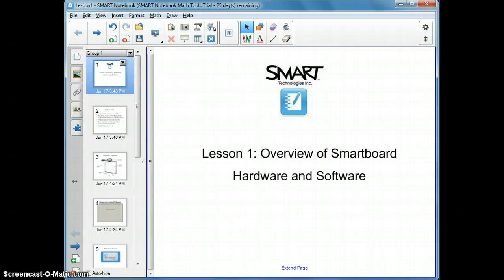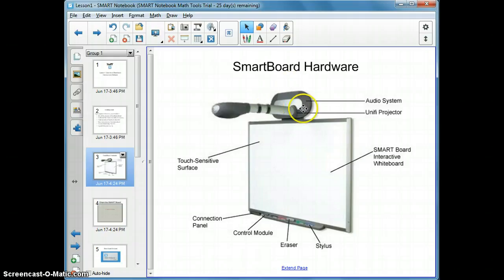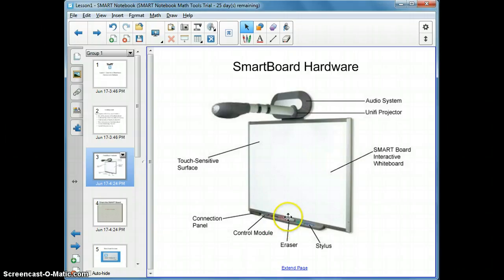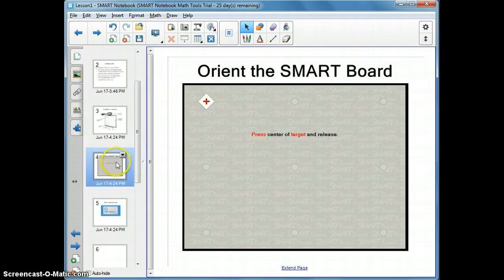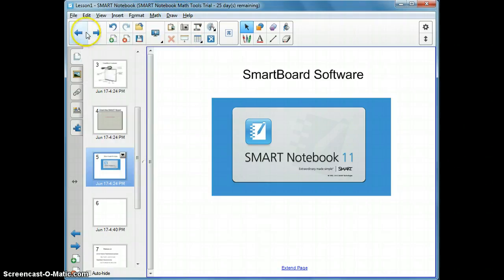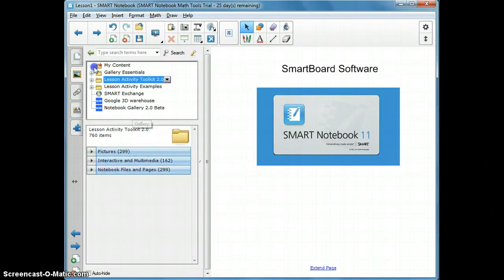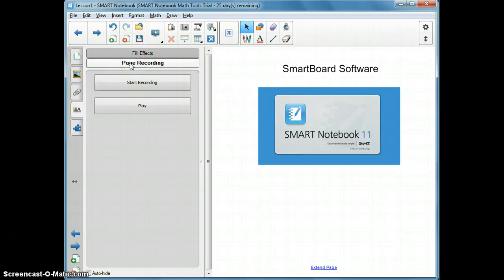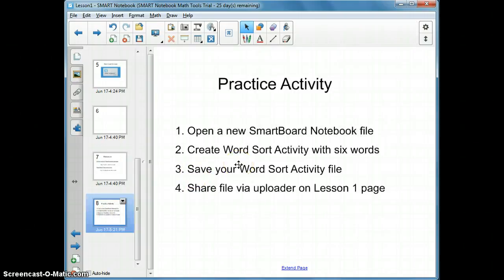Lesson1v1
Smartboard and Reading Comprehension